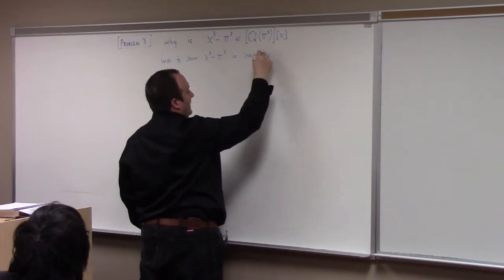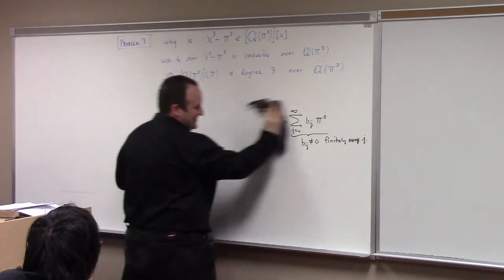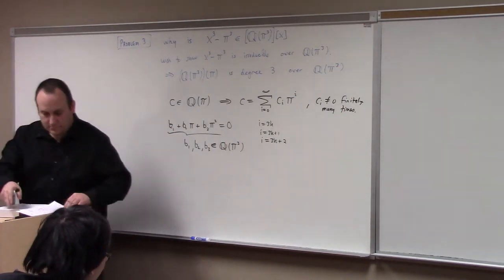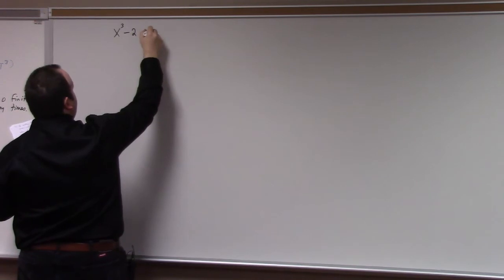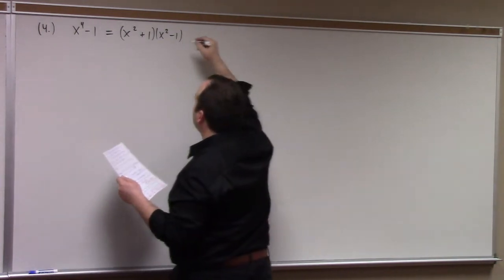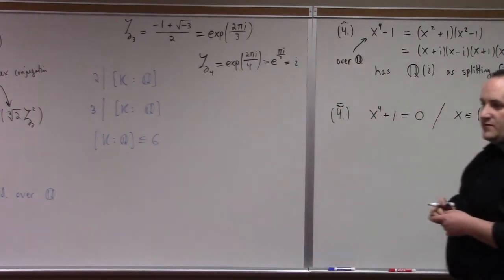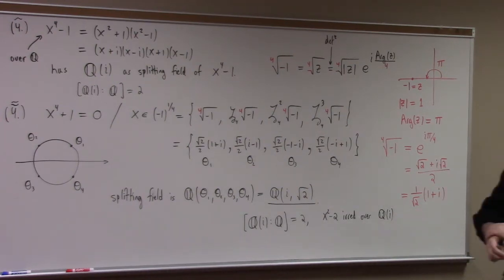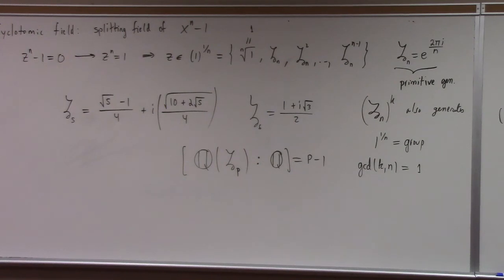Abstract Algebra II: discussion of hwk, splitting fields, 1-31-18